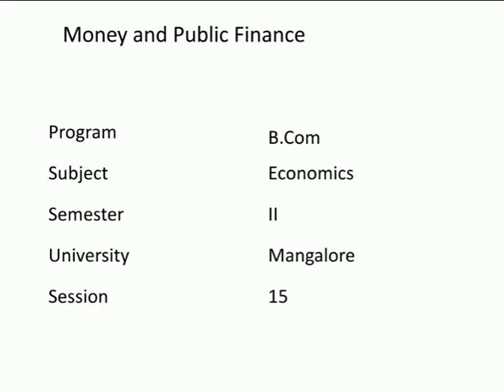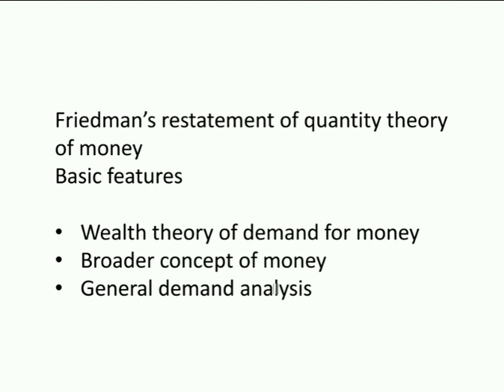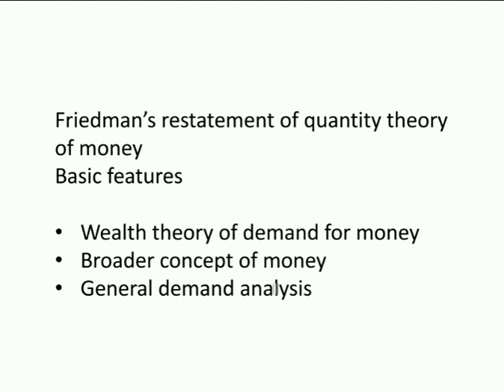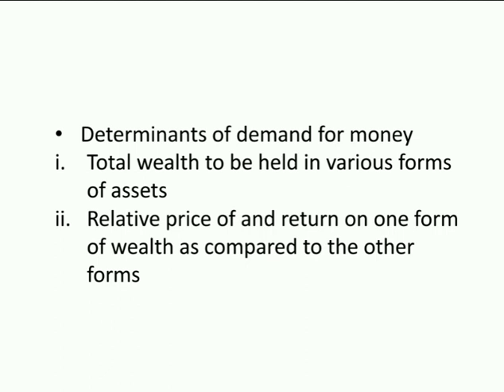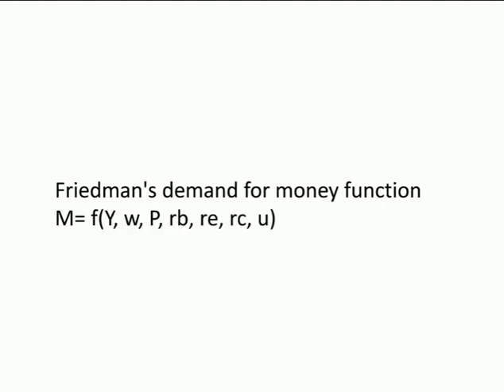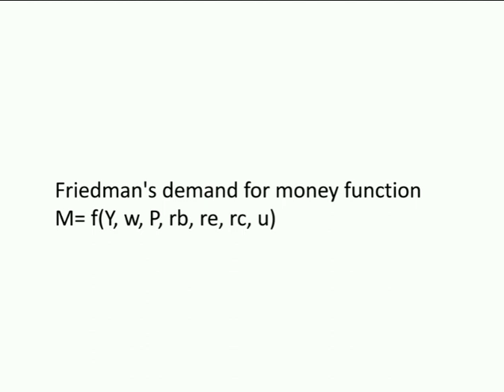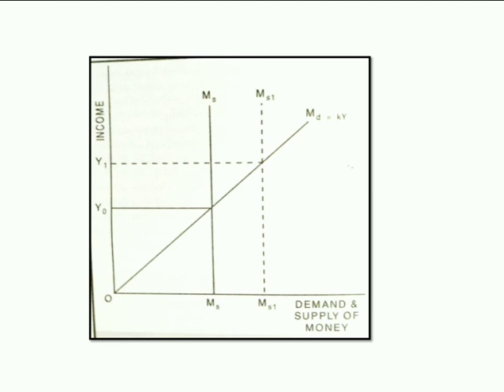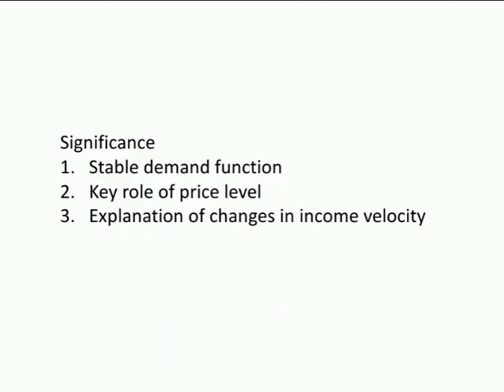Friedman's restatement of quantity theory of money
paper: Money and public finance
BCom II semester
Mangalore university